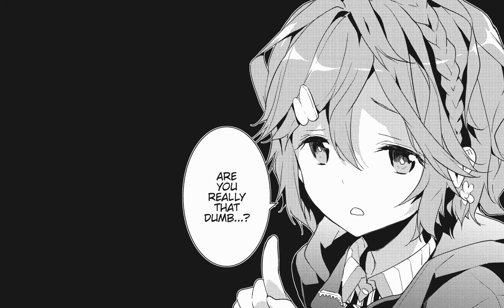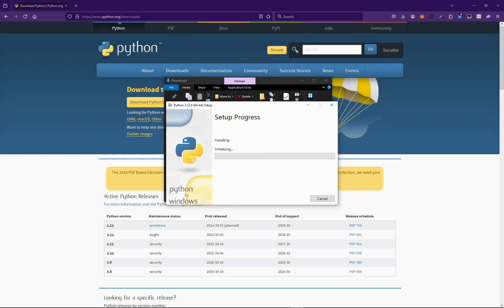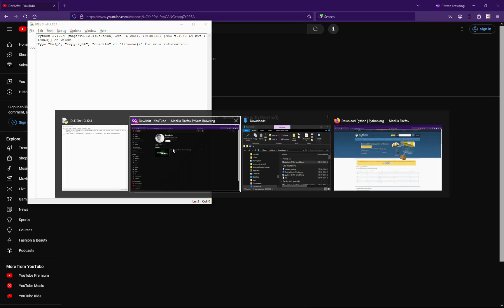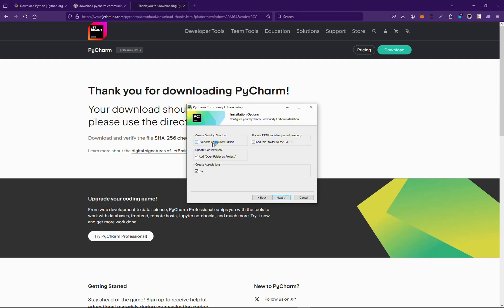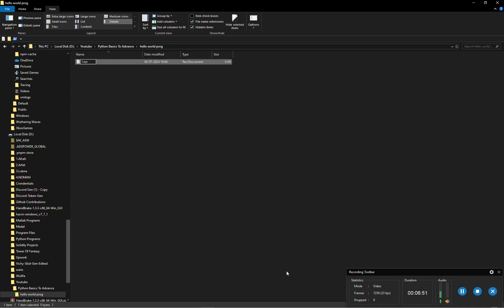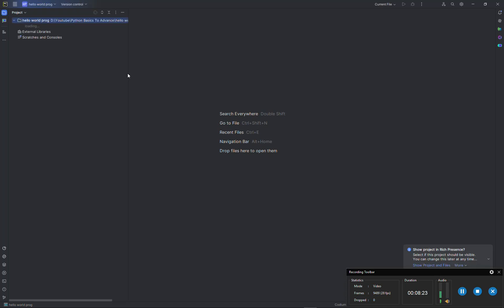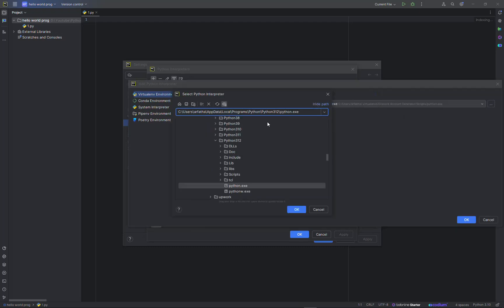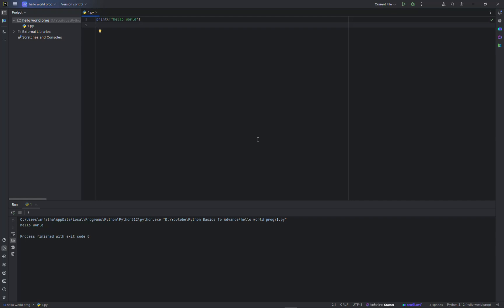Introduction To Python | Install Python & PyCharm - Day #1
In this video we will be installing Python and PyCharm IDE.
We will also be writing our first Python program "Hello World"

Python Interpreter Path:
C:\Users\{User}\AppData\Local\Programs\Python\Python312\python.exe

If you are watching this video comment DevArfat.